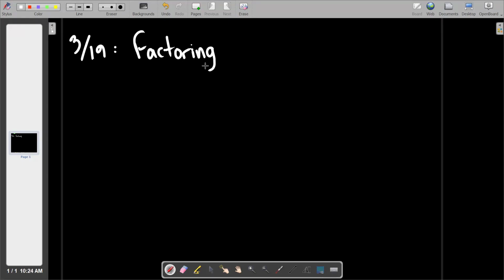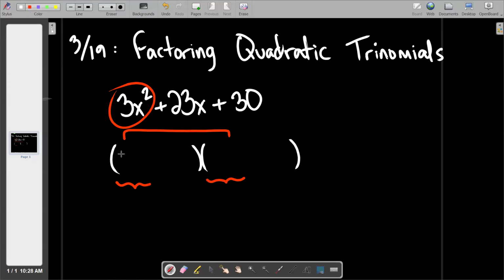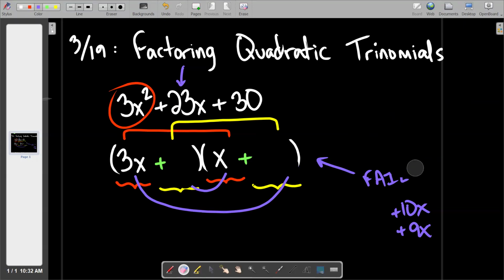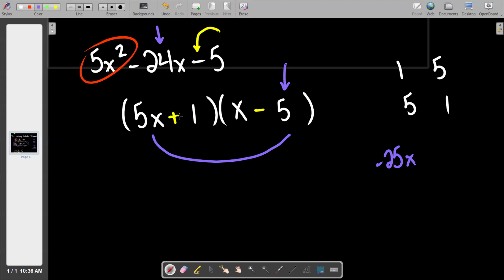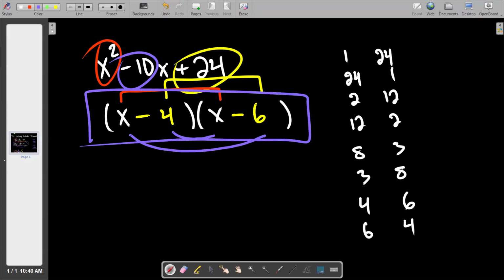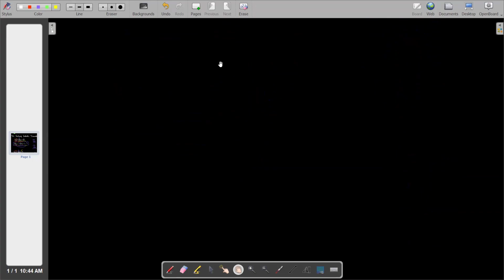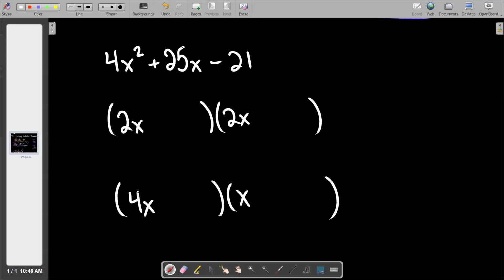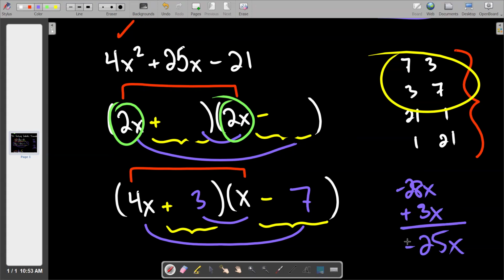Factoring Quadratic Trinomials